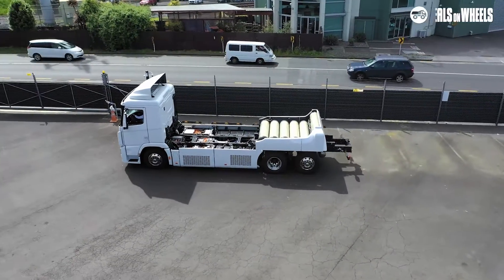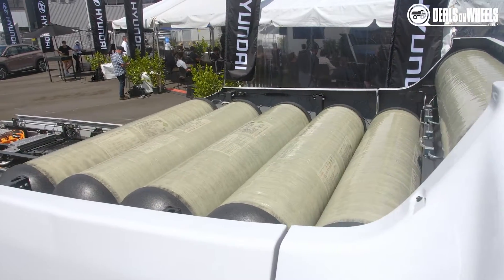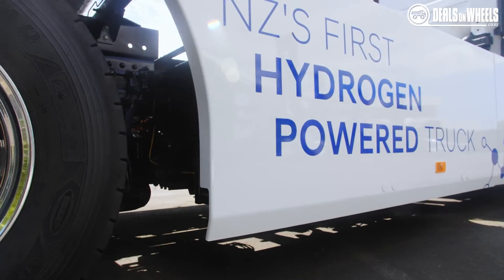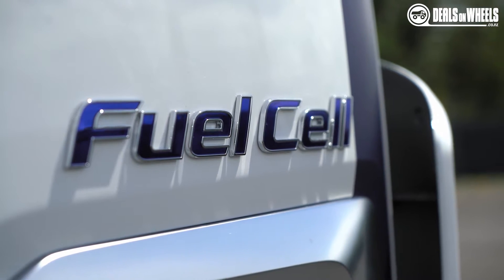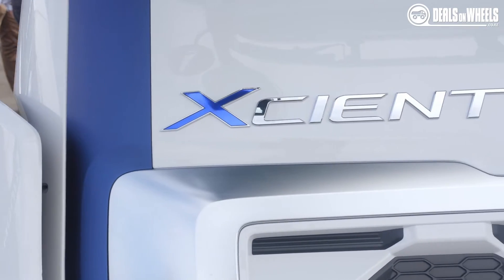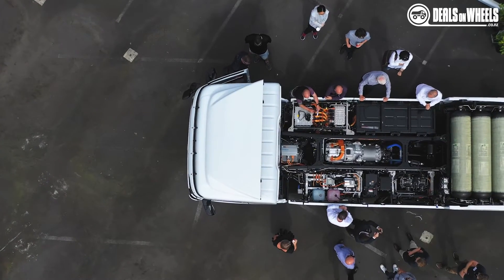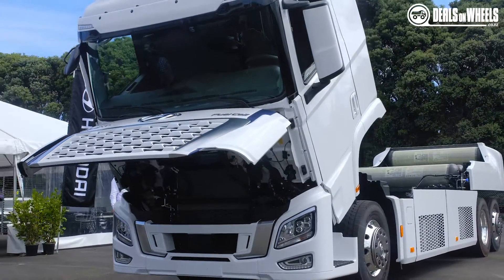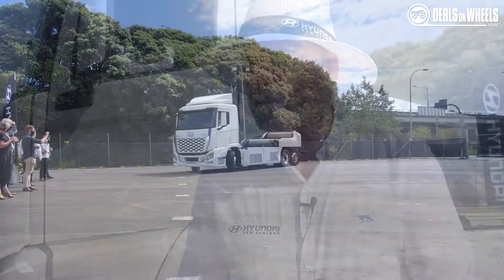Hyundai XCIENT Hydrogen Truck | Deals On Wheels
Hyundai XCIENT’s arrival marks an exciting milestone for New Zealand—the third country behind Switzerland and Korea to introduce the cutting-edge technology of fuel cell electric vehicles to its heavy transport sector. Deals on Wheels takes a closer look at the first of five trucks, which will be seen on the nation’s roads next year.